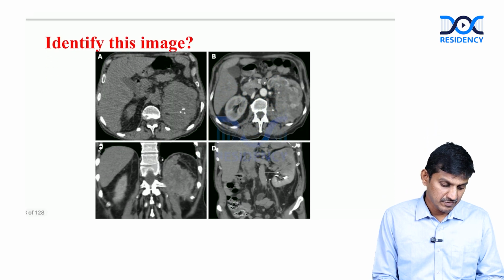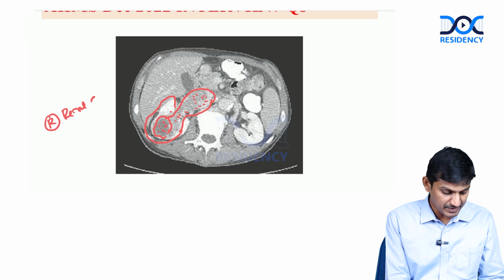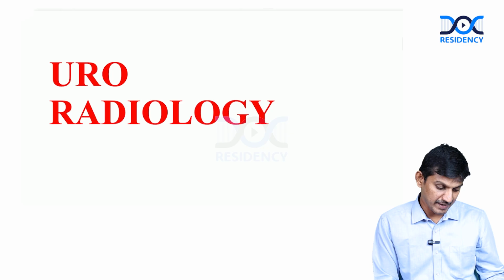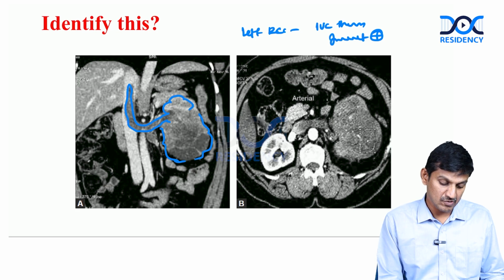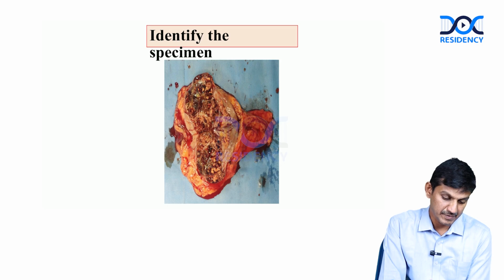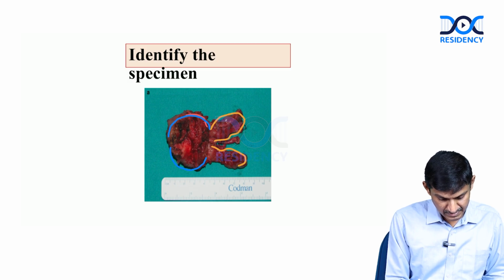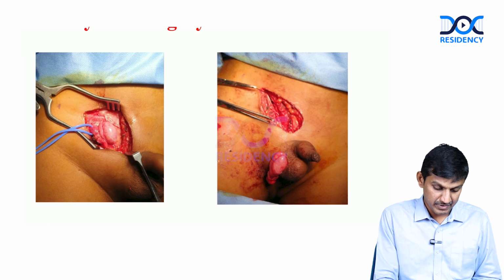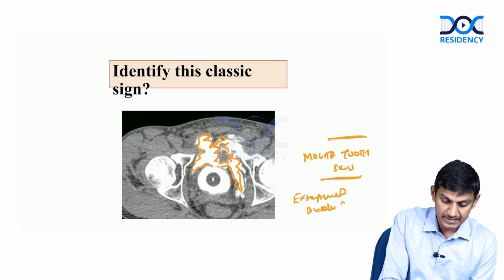Urology OSCE Questions for MS General Surgery Residency | Dr. Venkatesh | DocTutorials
Welcome to DocTutorials' Urology OSCE Training for PG Residents!
If you're preparing for your PG Residency exams, this video by Dr. Wesh, a Consultant Urologist and Renal Transplant Surgeon, focuses on clinical scenarios and urology-specific OSCE questions. This session is designed to help PG residents enhance their clinical knowledge and perform better during their exams. Dr. Wesh will guide you through clinical diagnosis, radiology, and procedural techniques commonly seen in urology-based OSCE questions.

At DocTutorials, we prioritize clinical-based learning, offering practical, hands-on knowledge from expert faculty like Dr. Venkatesh. With DocTutorials, PG residents can bridge the gap between theory and clinical practice with specialized resources aimed at helping you succeed in your exams. From detailed video explanations to interactive quizzes, we ensure that you receive the best tools to boost your exam preparation.

Master Urology for Clinical Exams
In this video, Dr. Venkatesh breaks down common urology OSCE scenarios and teaches you how to approach clinical questions using visual and clinical clues. Learn how to identify critical CT images, perform bedside procedures, and develop the skills needed to navigate urology-specific exams confidently. This video is essential for PG residents in urology, general surgery, and related fields.

0:05 - Introduction by Dr. Venkatesh, Consultant Urologist
2:26 - Image-based questions and CT scan interpretation
4:02 - Diagnosis of Renal Cell Carcinoma (RCC)
5:01 - Intraoperative artificial erection test (GT test)
6:12 - Urethrotome and its use in urethral procedures
9:03 - RCC with IVC tumor thrombus
10:50 - X-ray KUB for renal calculi
11:38 - Ascending Urethrogram and urethral strictures
14:07 - Voiding cystourethrogram for posterior urethral valve
19:01 - PCNL for stag-horn calculi
22:04 - Radical nephrectomy for RCC with tumor thrombus
23:27 - Elix evacuator for bladder clots
25:23 - Urethral dilators and Hegar dilator for female urethra
27:04 - Radical cystectomy for transitional cell carcinoma
29:33 - Pelvic lymphadenectomy for bladder cancer
33:19 - Autosomal dominant polycystic kidney disease
39:02 - Angiomyolipoma diagnosis and treatment